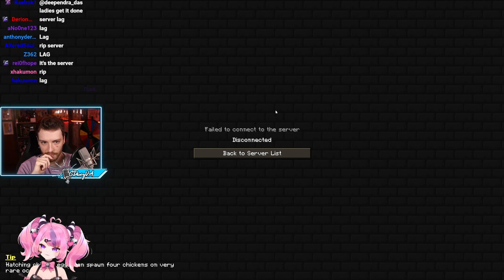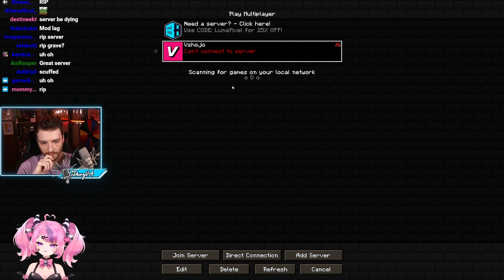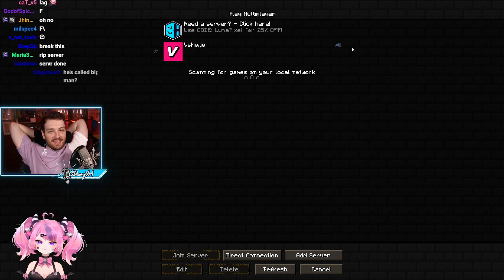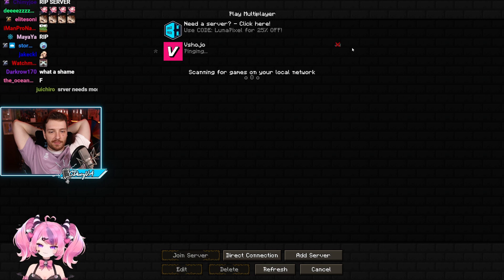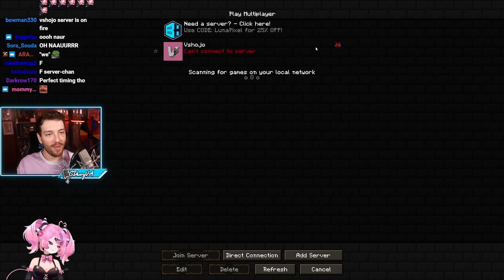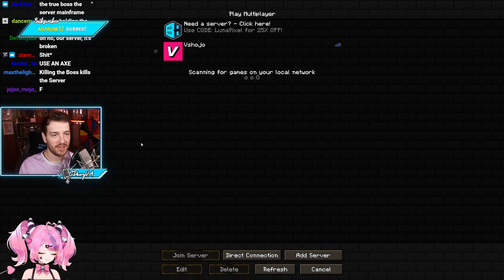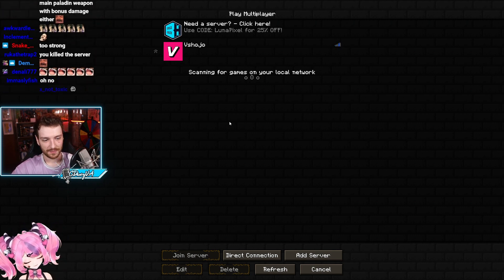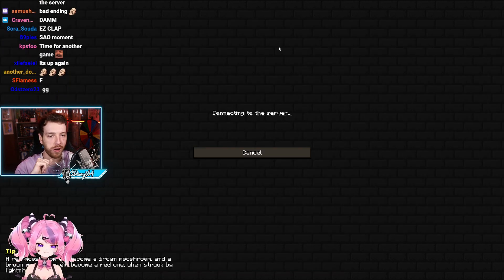We killed the minecraft god CDawgVA Ironmouse Nyanners Aethel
Connors other official socials (copied from his video description to get it all right)